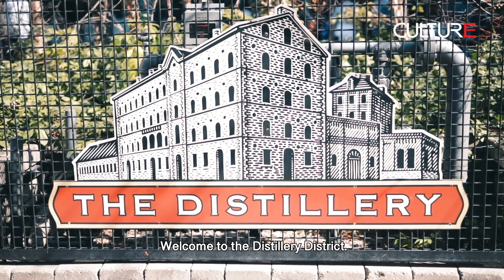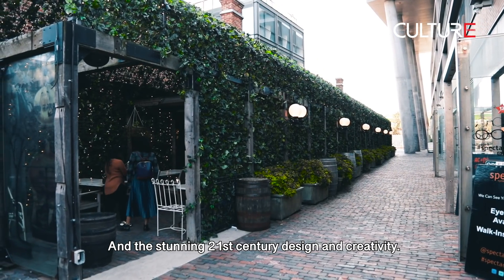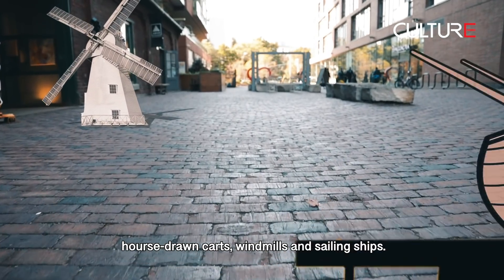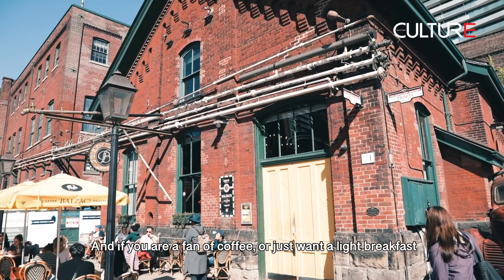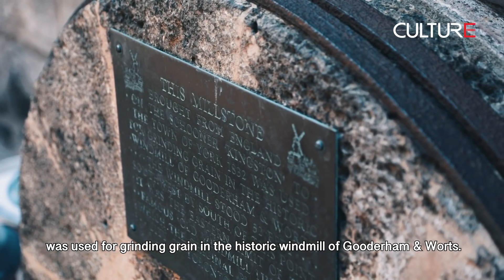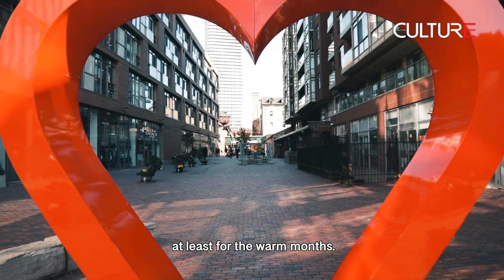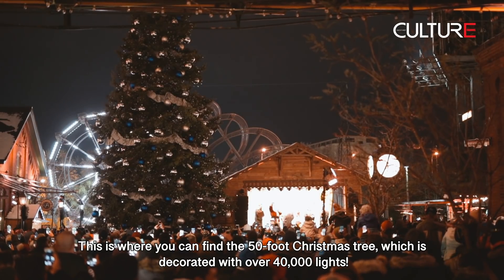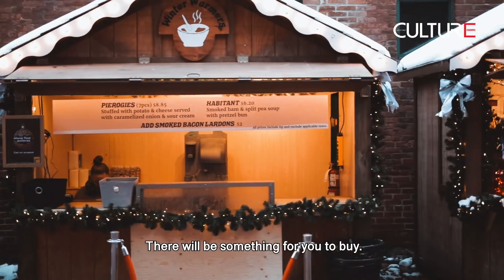[VIET CAP] Toronto Christmas Market and Distillery District 2019 I Khám phá chợ giáng sinh Toronto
If you want to get into the holiday mood, there’s no better place to go than the historic Distillery District for the annual Toronto Christmas Market. Let's together explore the Toronto Christmas Market and Distillery District 2019 with us.
The Toronto Christmas Market 2019 runs from November 14 to December 22, open every day except Mondays.
Admission: $8 on weekends starting at 5 pm on Fridays. Free weekdays.
Location: The Distillery District - 55 Mill Street, Toronto, Ontario M5A 3C4
Chợ Giáng sinh Toronto là nơi lý tưởng để hòa mình vào không khí lễ hội cuối năm. Chợ Giáng sinh Toronto nằm strong khu di tích Distillery District ở thành phố Toronto. Hãy cùng team Culture khám phá khu di tích lịch sử độc đáo này ở Toronto cũng như không khí lễ hội nhộn nhịp cuối năm.

Vé vào cửa: $8 bắt đầu từ 5 giờ chiều thứ Sáu, thứ Bảy và Chủ nhật; miễn phí vào cổng những ngày trong tuần.
Địa điểm: The Distillery District - 55 Mill Street, Toronto, Ontario M5A 3C4